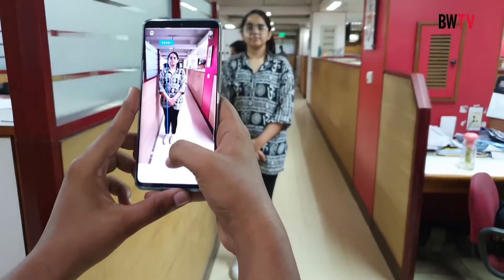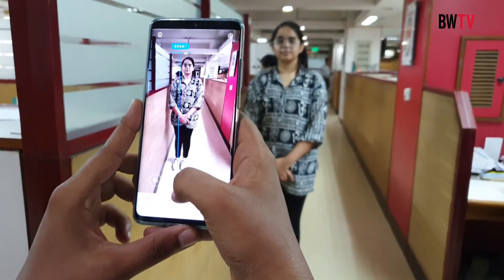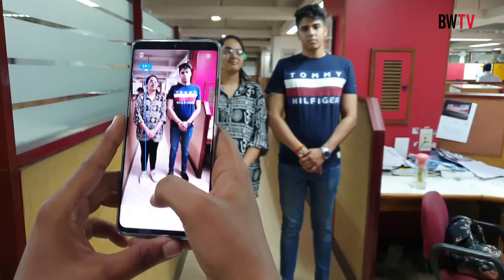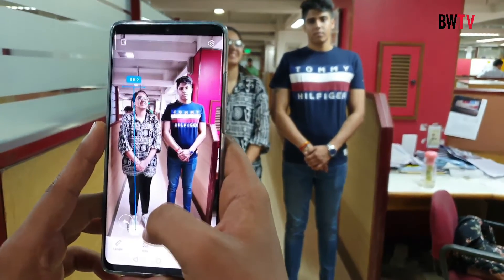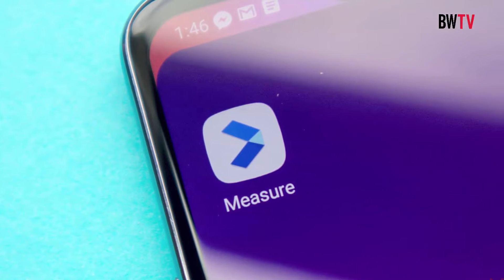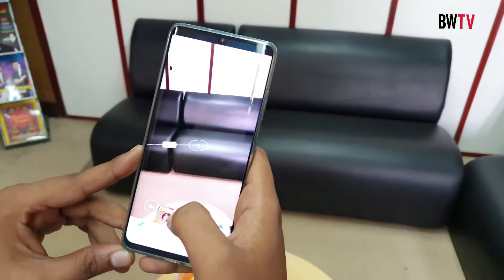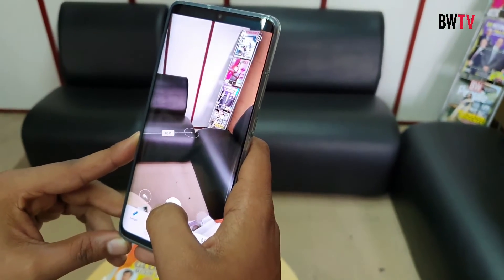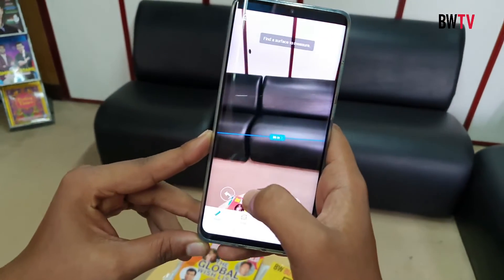Huawei P30 Pro - AR Measure App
Huawei P30 Pro with the latest EMUI 9.1 firmware update gets the AR Measure Application. AR Measure app uses the Time of Flight Sensor (ToF) and enables the P30 Pro\'s camera to measure lenght, Volume, Surface area of objects. The AR Measure app also allows the user to measure the height of people by pointing the camera at them. In this video we show you how this AR Measure App works.